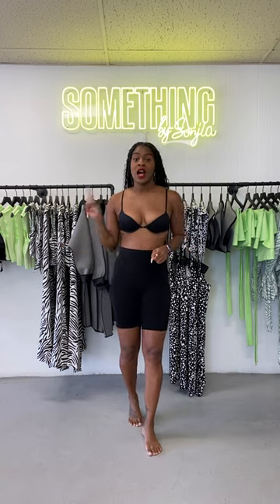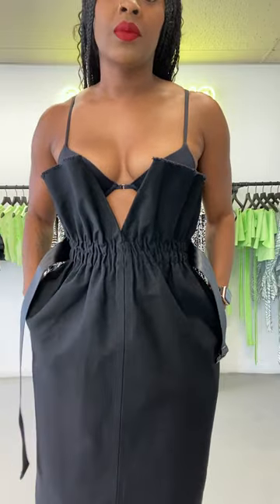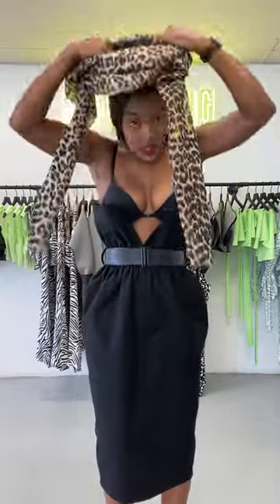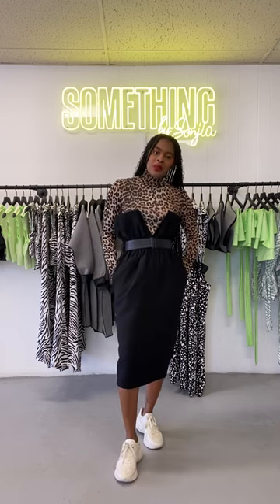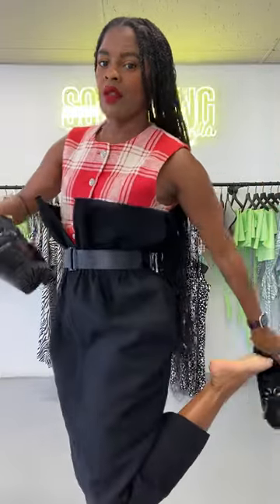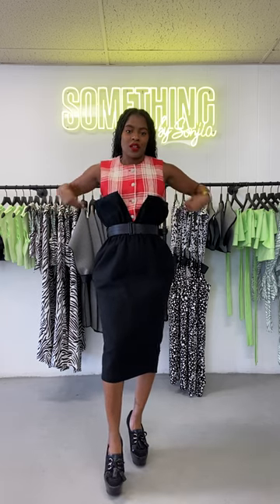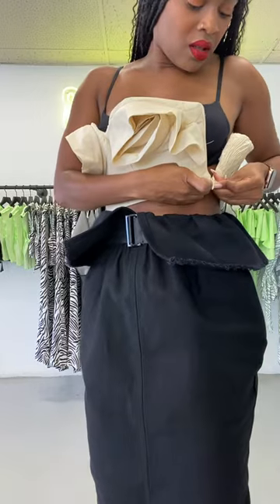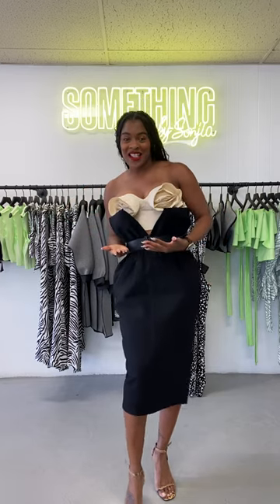WayToWearItWednesday Olympia Pencil Paperbag Skirt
I will show you 3 ways to wear the Olympia Pencil Paperbag Skirt

Look 1
Olympia Paperbag Skirt by @somethingbysonjia
Turtleneck by @ganni
Sneakers by @gucci

Look 2
Vest by @zara
Shoes by @burberry

Look 3
Top by @zara
Shoes by @mango